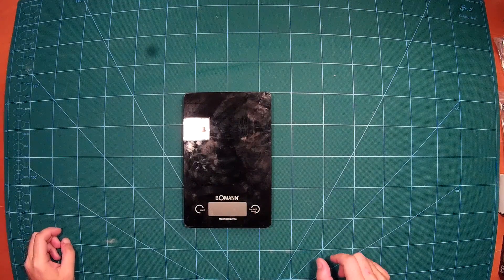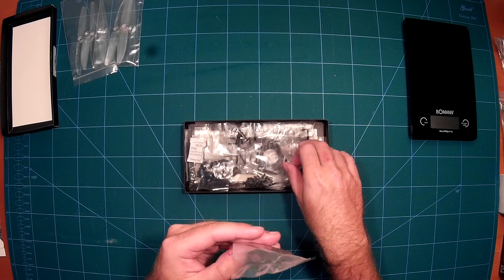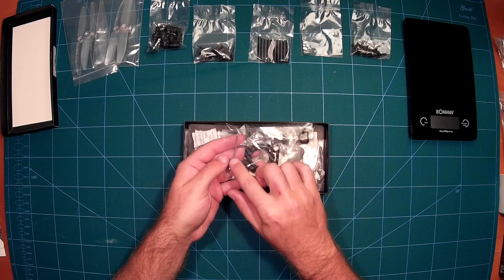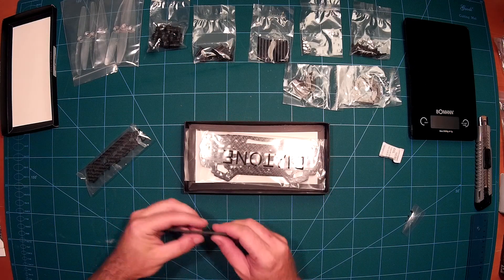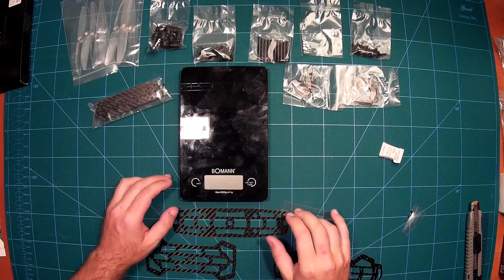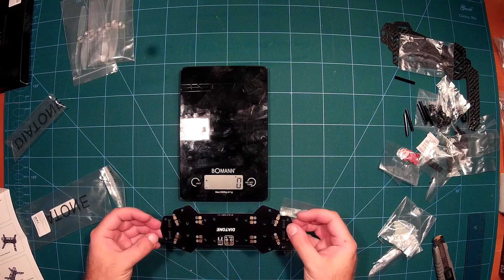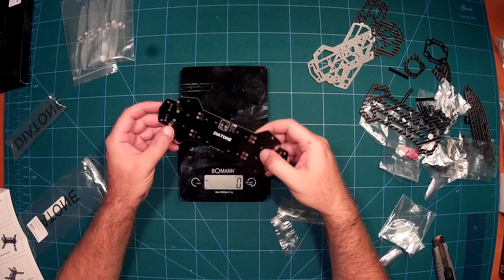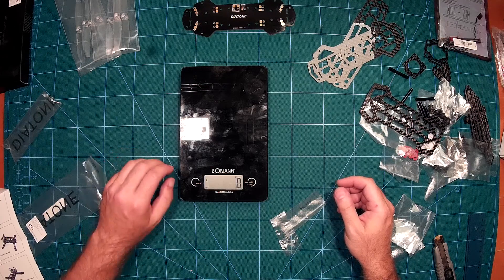Diatone Blade series 250mm Carbon Fiber Frame Kit: Unboxing review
In this video we do an unboxing of the Diatone Innovations (DTI) Blade series 250mm Carbon Fiber Frame Kit. We do the unboxing and then assess the quality of the kit. We also perform weight measurements. Additionally we show and discuss components which are suggested to complete the build.

The Blade series 250mm Carbon Fiber Frame Kit is availabe from Banggood